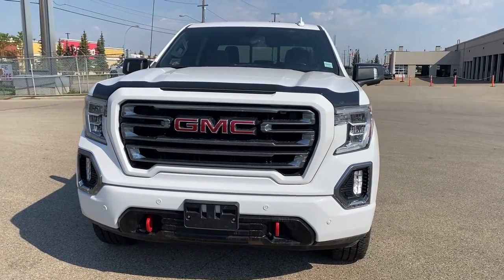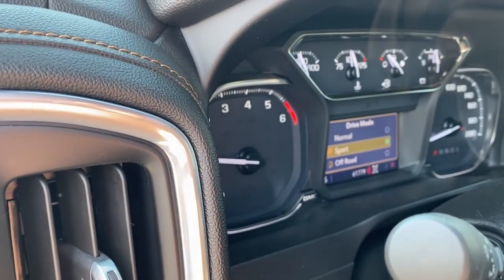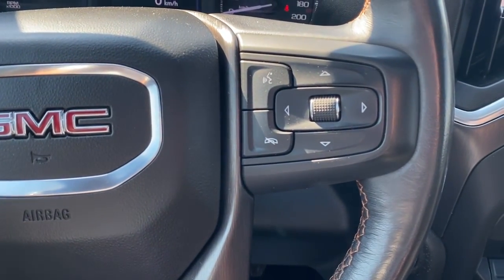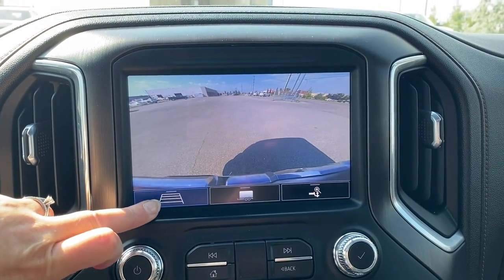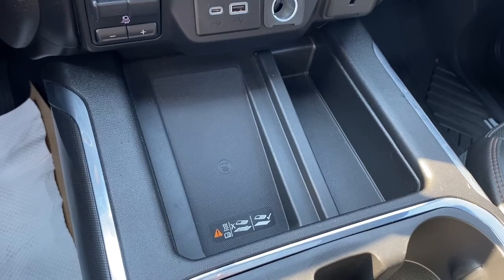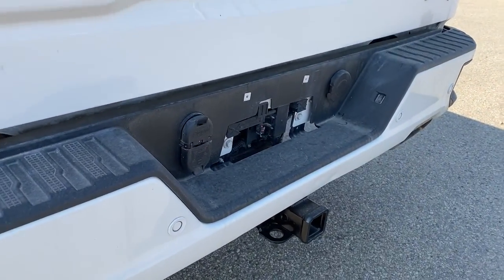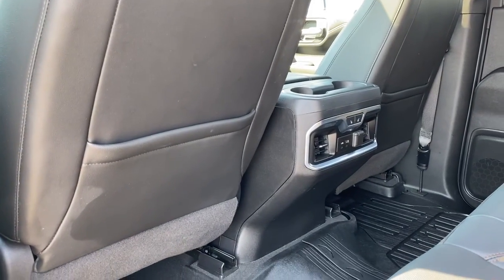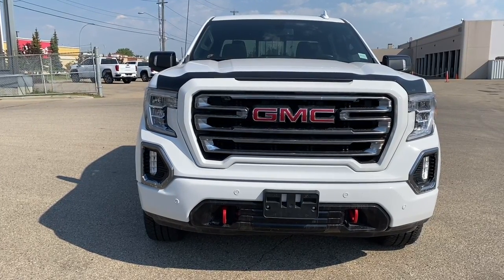White 2020 GMC Sierra 1500 AT4 Review - Wolfe GMC Buick Edmonton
This is a White 2020 GMC Sierra 1500 AT4 Review - Wolfe GMC Buick Edmonton with 10-Speed Automatic transmission White color and Jet Black with Kalahari accents interior color. (Uploaded by DataDriver).